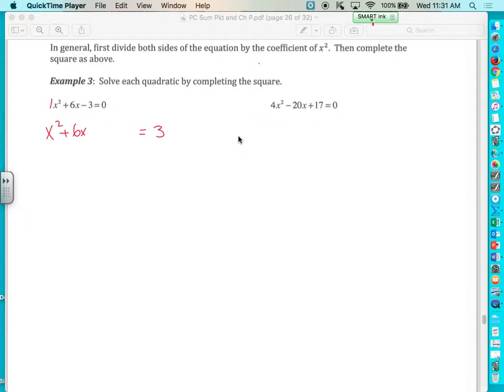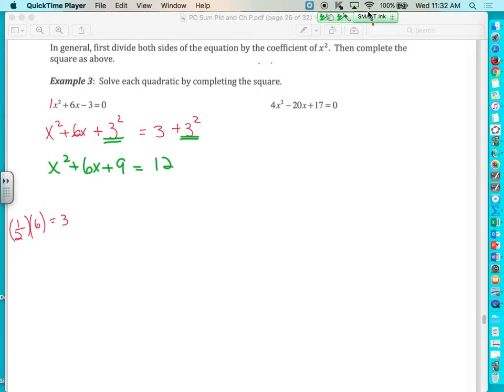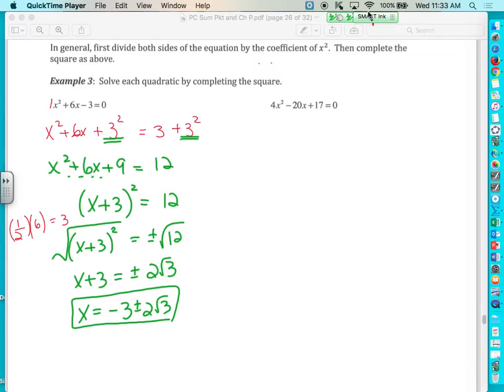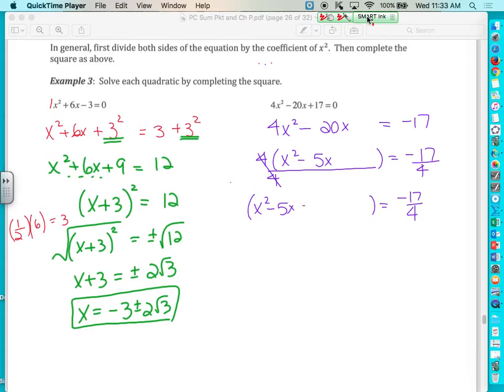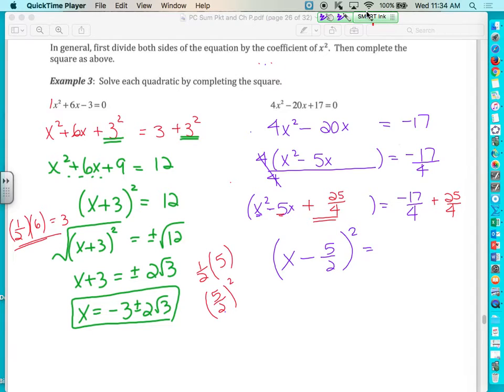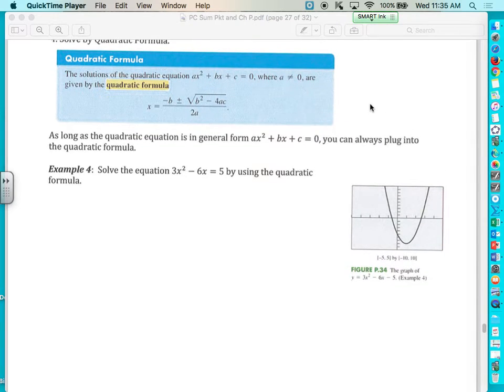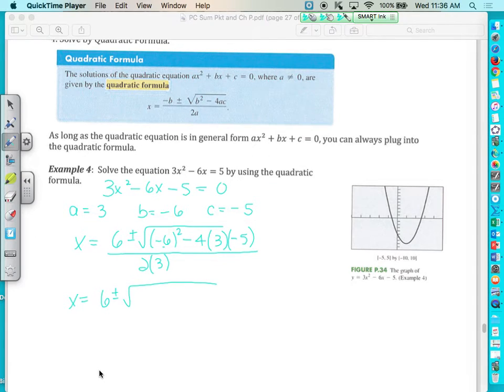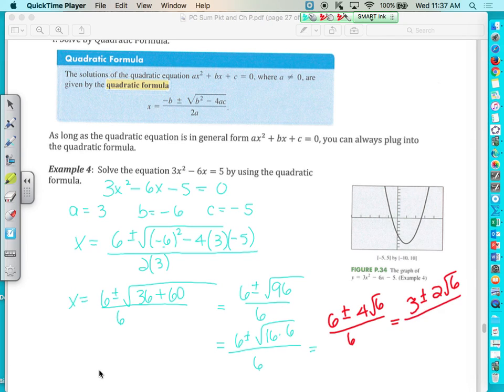NOtes P 5 Part 2